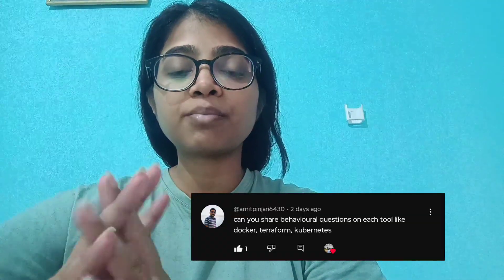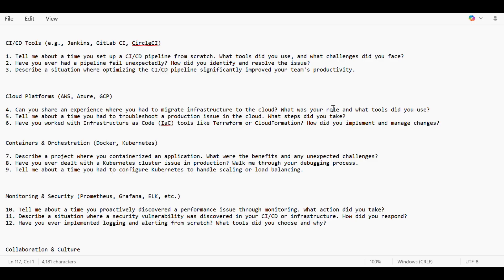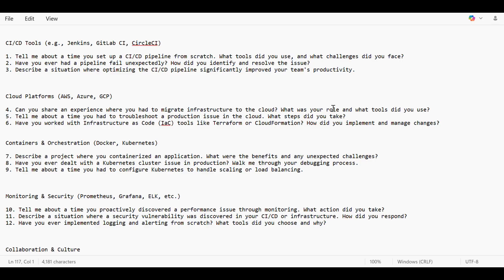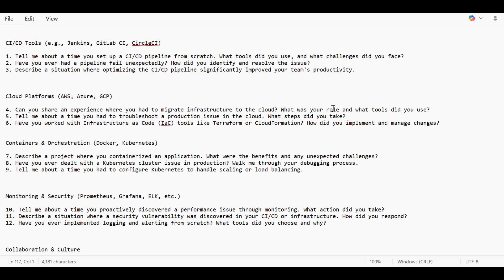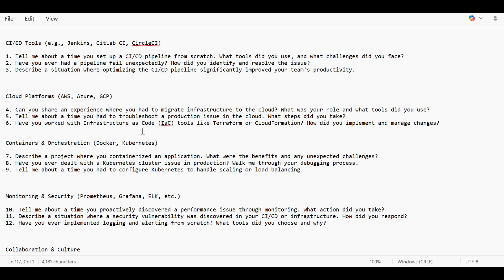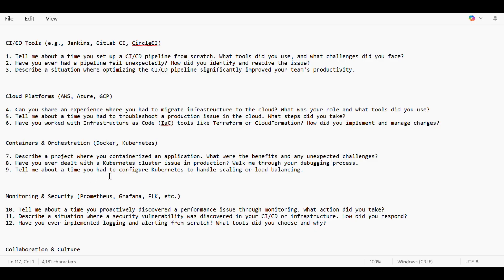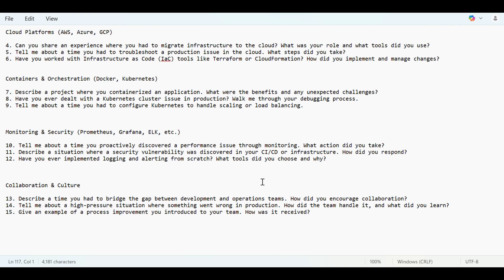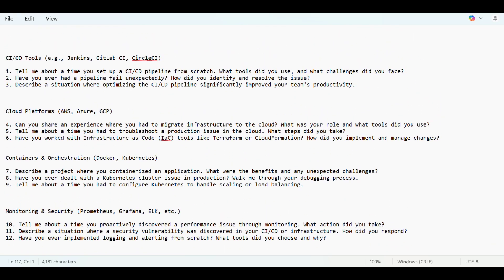Behavioral Questions For DevOps Preparation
CI/CD Tools (e.g., Jenkins, GitLab CI, CircleCI)

1. Tell me about a time you set up a CI/CD pipeline from scratch. What tools did you use, and what challenges did you face?
2. Have you ever had a pipeline fail unexpectedly? How did you identify and resolve the issue?
3. Describe a situation where optimizing the CI/CD pipeline significantly improved your team's productivity.

Cloud Platforms (AWS, Azure, GCP)

4. Can you share an experience where you had to migrate infrastructure to the cloud? What was your role and what tools did you use?
5. Tell me about a time you had to troubleshoot a production issue in the cloud. What steps did you take?
6. Have you worked with Infrastructure as Code (IaC) tools like Terraform or CloudFormation? How did you implement and manage changes?

Containers & Orchestration (Docker, Kubernetes)

7. Describe a project where you containerized an application. What were the benefits and any unexpected challenges?
8. Have you ever dealt with a Kubernetes cluster issue in production? Walk me through your debugging process.
9. Tell me about a time you had to configure Kubernetes to handle scaling or load balancing.

Monitoring & Security (Prometheus, Grafana, ELK, etc.)

10. Tell me about a time you proactively discovered a performance issue through monitoring. What action did you take?
11. Describe a situation where a security vulnerability was discovered in your CI/CD or infrastructure. How did you respond?
12. Have you ever implemented logging and alerting from scratch? What tools did you choose and why?

Collaboration & Culture

13. Describe a time you had to bridge the gap between development and operations teams. How did you encourage collaboration?
14. Tell me about a high-pressure situation where something went wrong in production. How did the team handle it, and what did you learn?
15. Give an example of a process improvement you introduced to your team. How was it received?